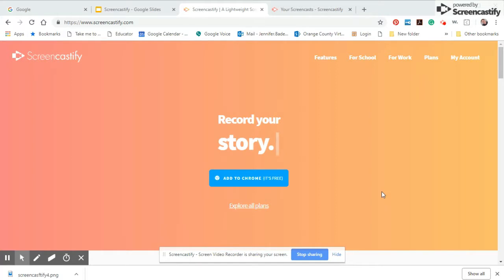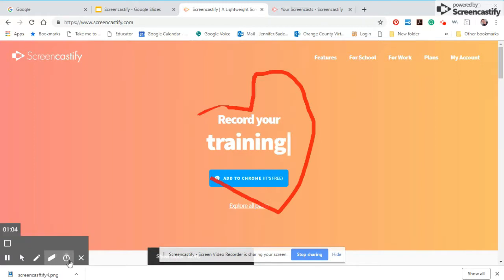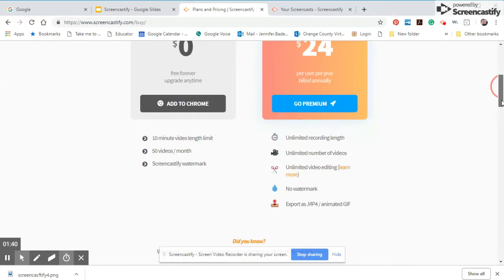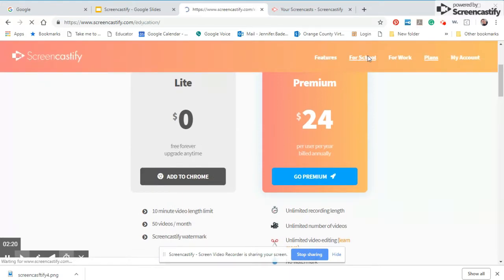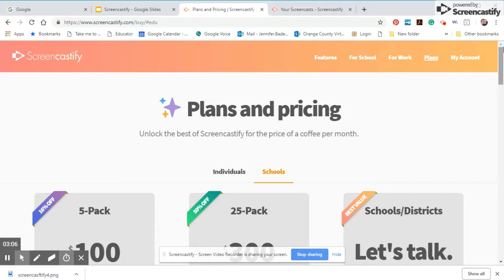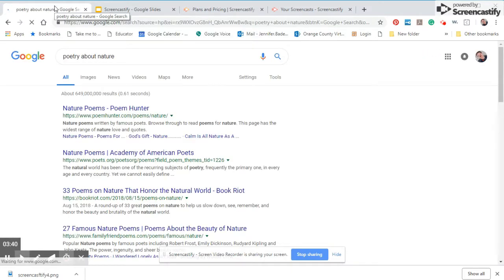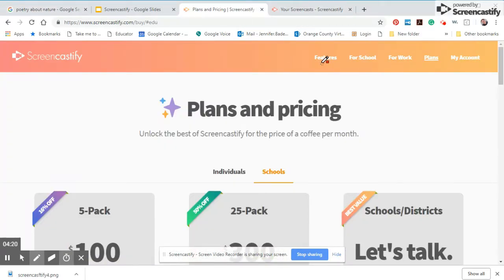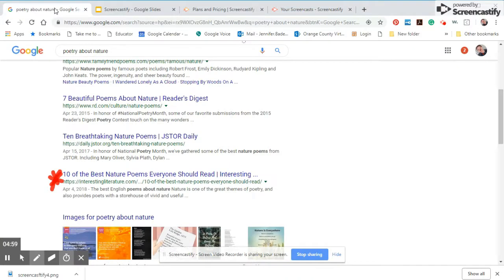Using Screencastify in the Classroom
How to use Screencastify in the traditional and virtual classroom to record your screen, webcam, lesson or websites. Helpful tutorials by Jennifer Badeaux for Teaching with Tech.

Be sure to add Screencastify as a plug in to your Google Chrome Browser.